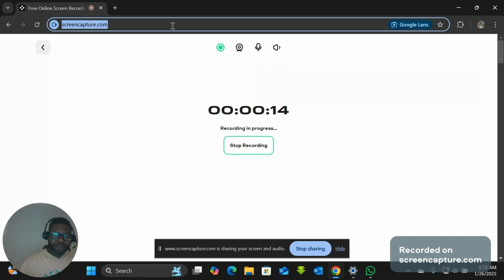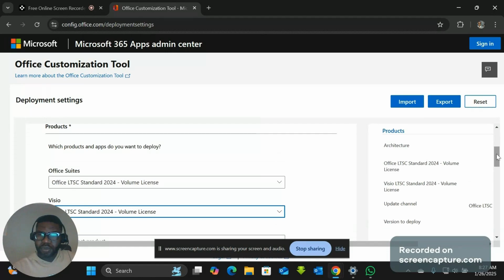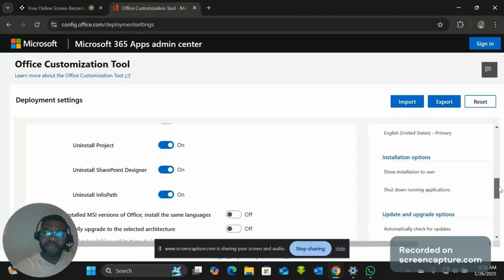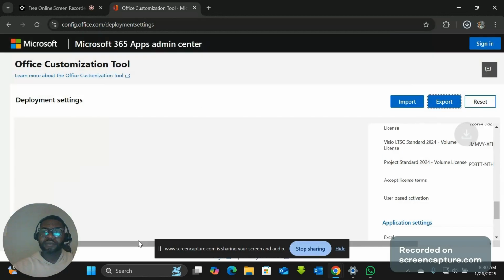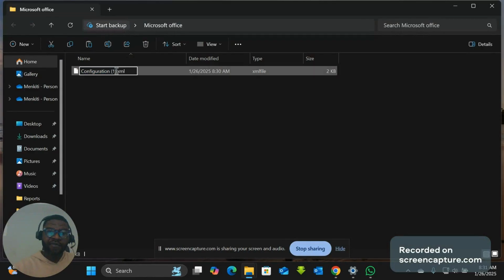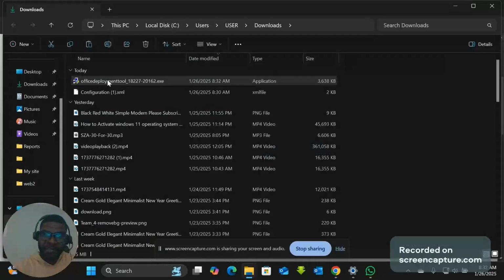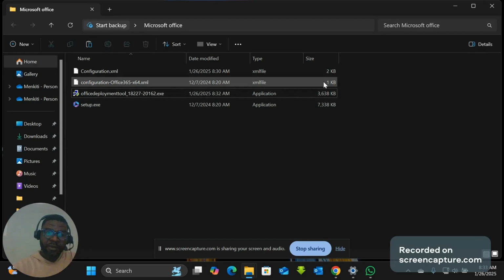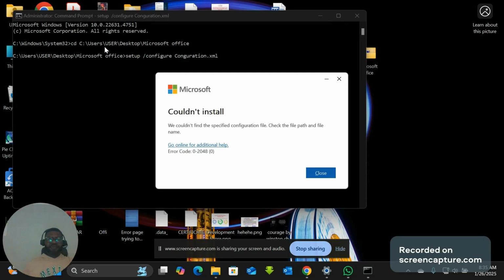How to Download Microsoft word with a free activation key.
This video will guide you on how you can activate Microsoft office 365 including word, excel and the rest for free from Microsoft website.
How to download, install and activate Microsoft office 365 PROFESSIONAL latest edition (2024) for FREE :

(How to activate windows without buying a windows license)